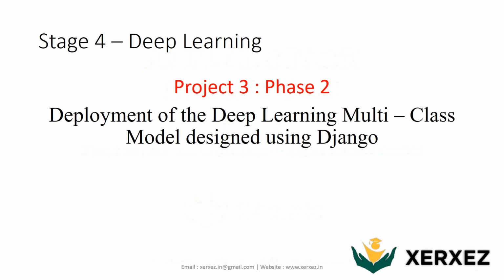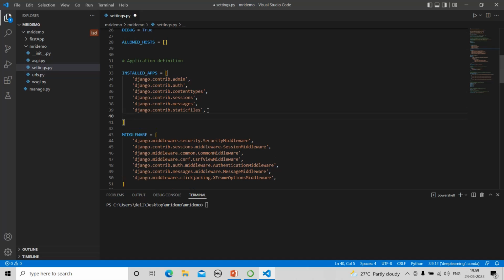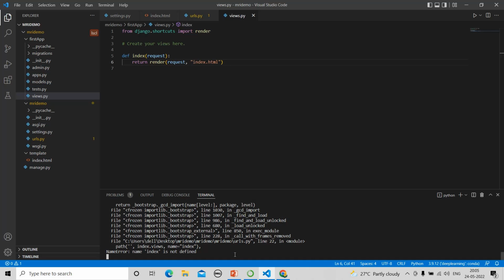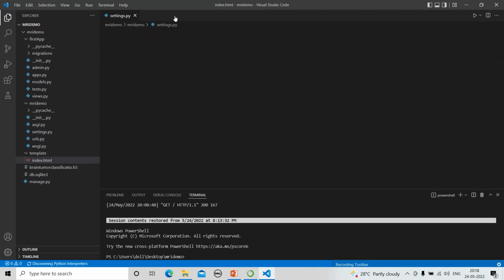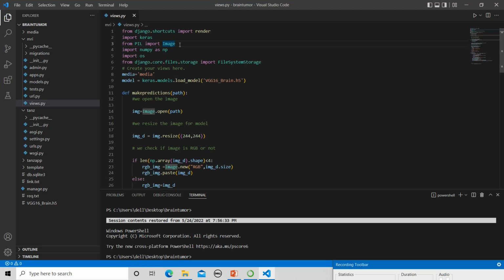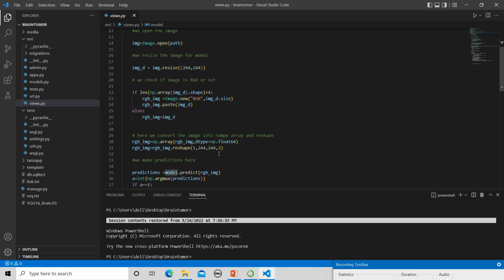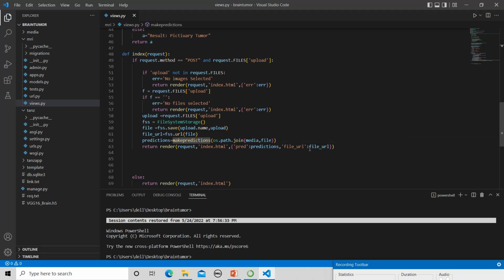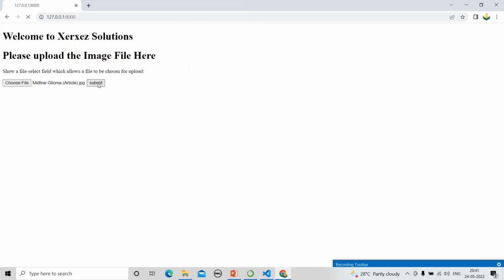Deep Learning Multi-Class Classification and Model Deployment using Django Framework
Greeting from Xerxez Solutions

Now you can enrol our “FULL STACK AI DEVELOPER” Course just in Rs.500.00 (Rupees Five Hundred) Only

The course is designed for Pre-final/graduated students/working professional, who are planning to migrate in the field of AI/Data Science/MLOps/PySpark Streaming Data.

During three months of course, you will be able to cover the core concepts of :
1. Advance Python.
2. Statistics for Machine Learning.
3. Machine Learning/Deep Learning/NLP/Segmentation.
4. Model Deployment using Django.
5. PostgreSQL Database.
6. DevOps and MLOps – Model Retraining.
7. PySpark for Streaming Data.

All the concepts are explained using realtime use-case and documents are available in the form of Video Lecture, Code and PPT.